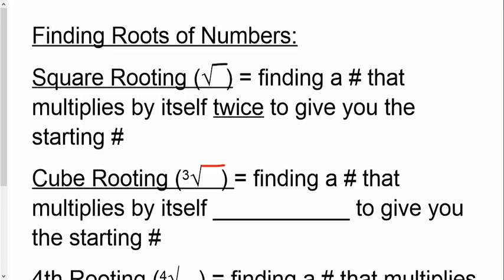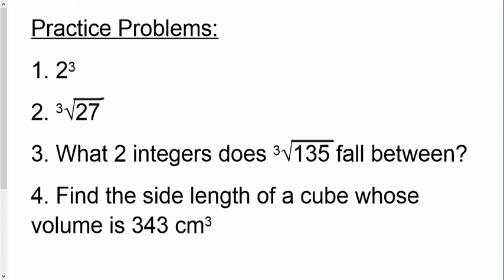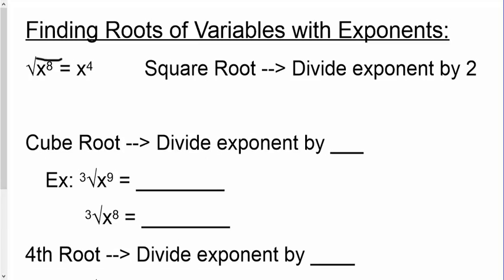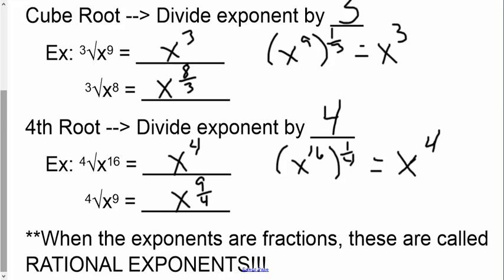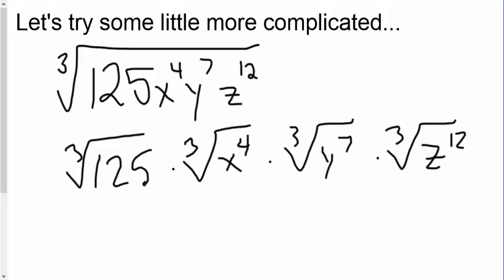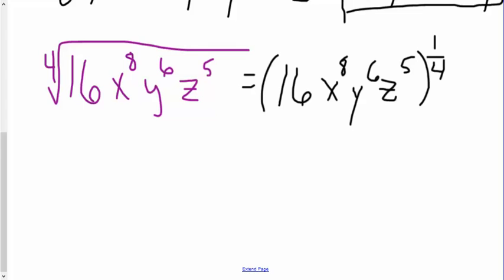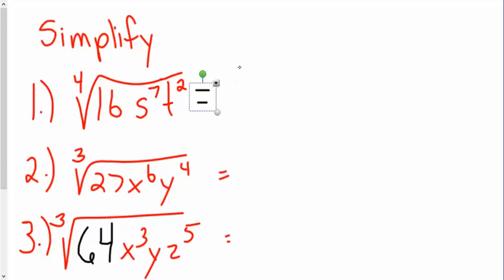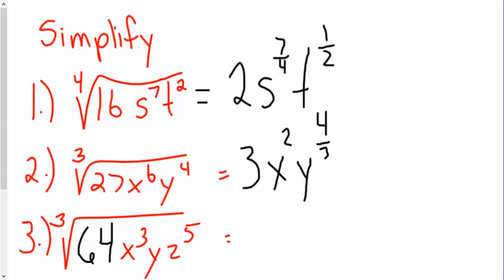Simplifying Rational Exponents